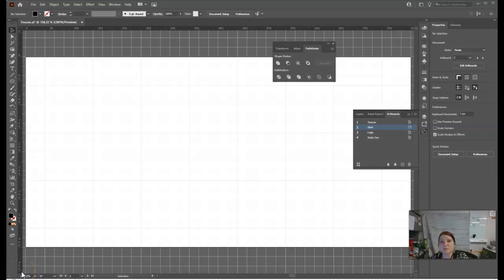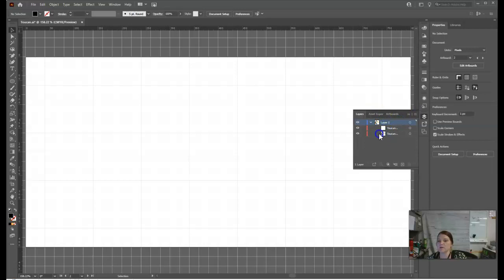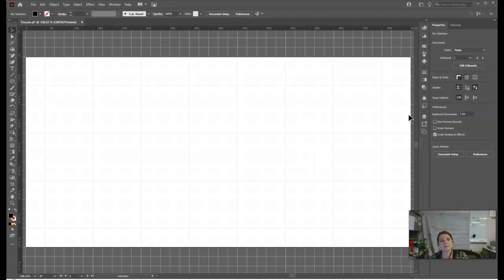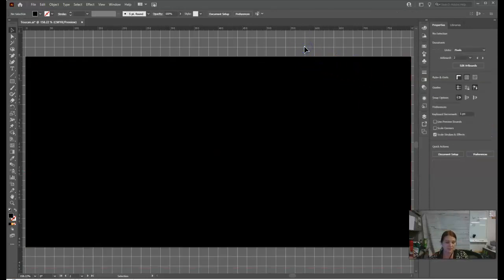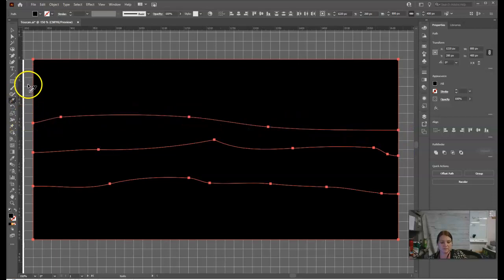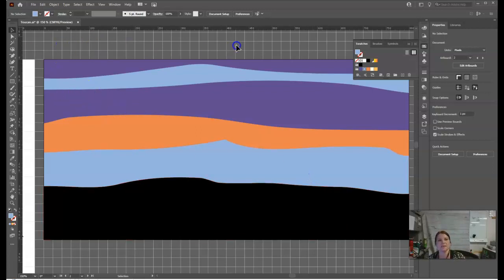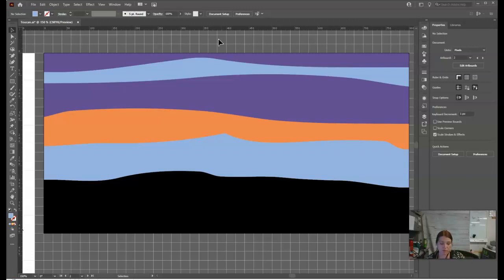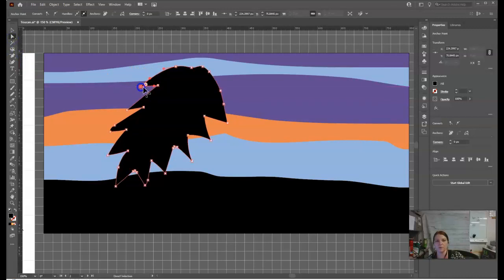Summer22 Toucan Workshop - Session C-2 and C-3 - p18-19